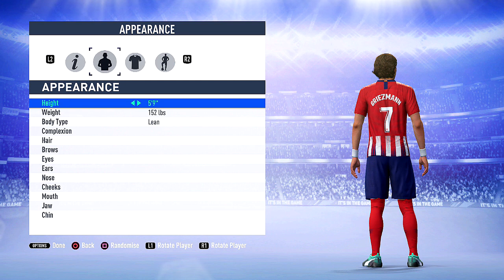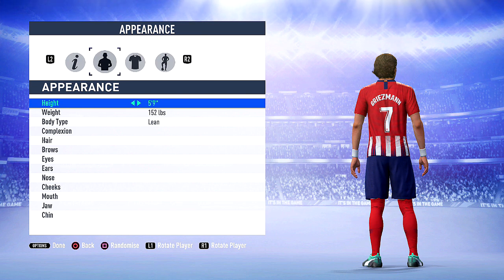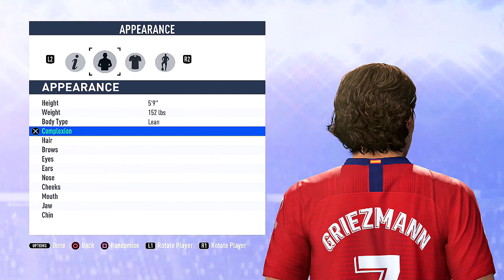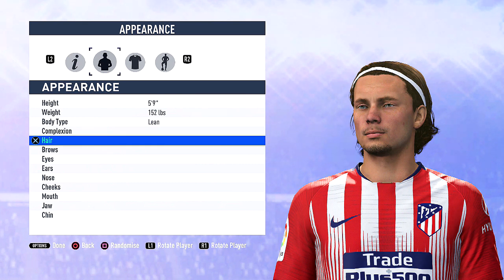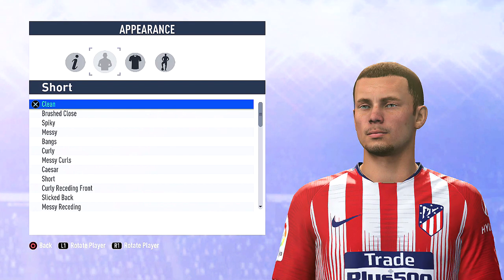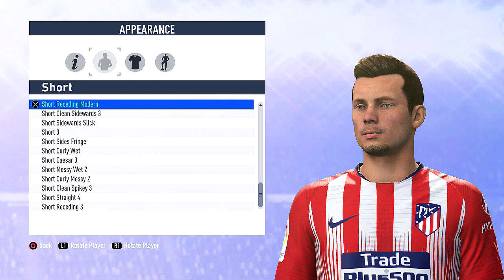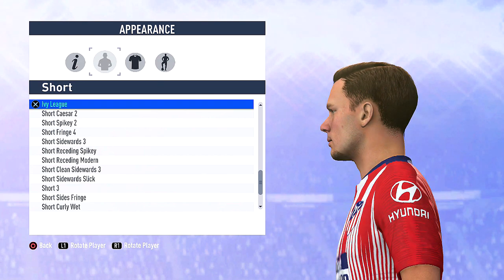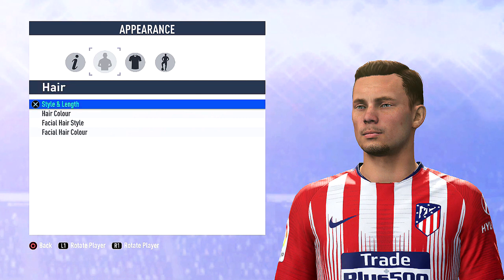FIFA19 | VIRTUAL PRO LOOK A LIKE | ANTOINE GRIEZMANN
Alright guys, todays look a like is Antoine Griezmann